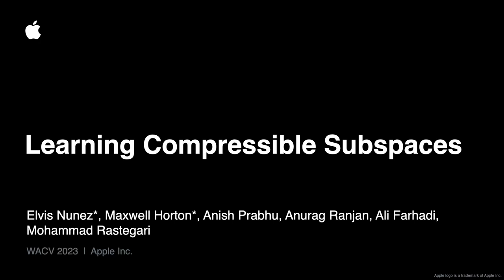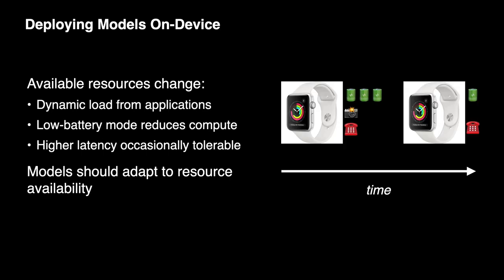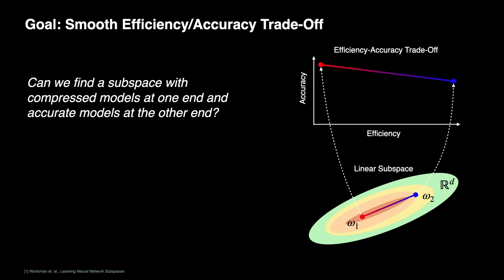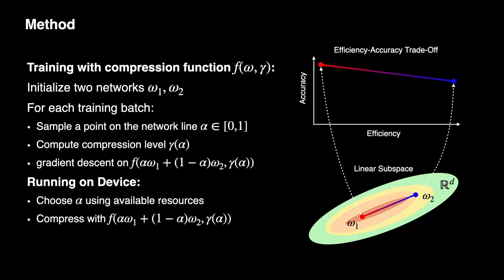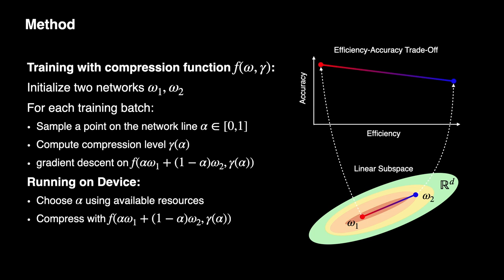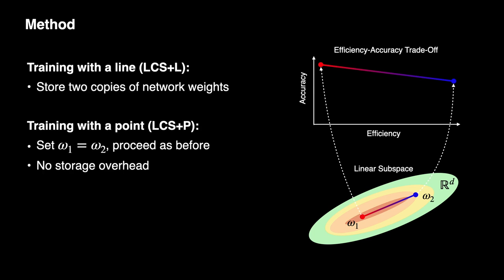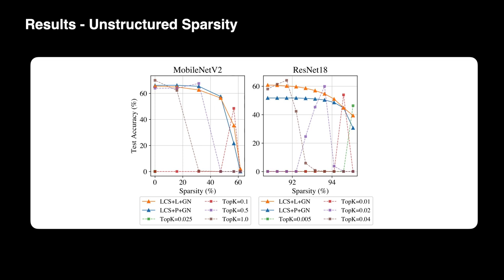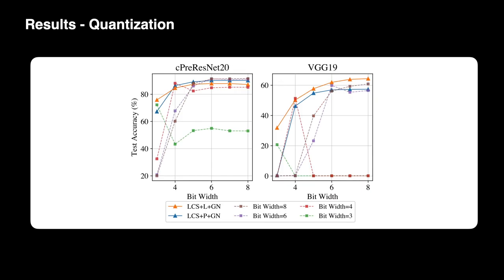LCS: Learning Compressible Subspaces for Efficient, Adaptive, Real-Time Network Compression at Infe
Authors: Nunez, Elvis*; Horton, Maxwell C; Prabhu, Anish J; Ranjan, Anurag; Farhadi, Ali; Rastegari, Mohammad Description: When deploying deep neural networks (DNNs) to a device, it is traditionally assumed that available computational resources (compute, memory, and power) remain static. However, real-world computing systems do not always provide stable resource guarantees. Computational resources need to be conserved when load from other processes is high, or available memory is low. In this work, we present a training procedure to produce DNNs that can be compressed in real-time to arbitrary compression levels entirely on-device. This enables the deployment of a single model that can efficiently adapt to its host device’s available resources. We formulate this problem as learning an adaptively compressible network subspace, where one end is optimized for accuracy, and the other for efficiency. Our subspace model requires no recalibration nor retraining when changing compression levels. Moreover, our generic training framework is amenable to multiple forms of compression, and we present results for unstructured sparsity, structured sparsity, and quantization on a variety of architectures. We present models that require a single extra copy of network parameters, as well as models that require no extra parameters. Both models allow for operation at any compression level within a wide range (for example, 0% to 90% for structured sparsity with ResNet18 on ImageNet). At each compression level, our models achieve an accuracy comparable to a baseline model optimized for that particular compression level. To our knowledge, our method is the first to enable adaptive on-device network compression with little to no computational overhead.